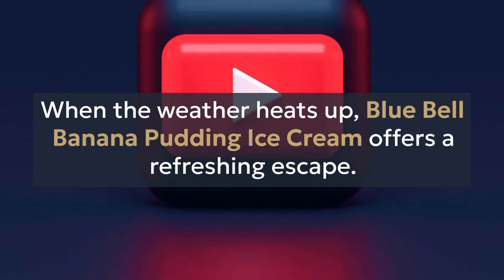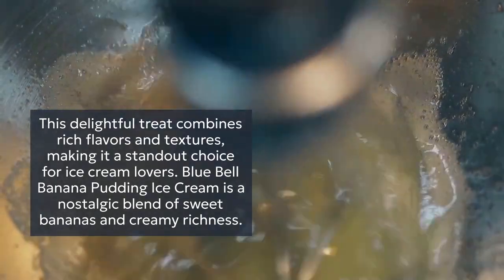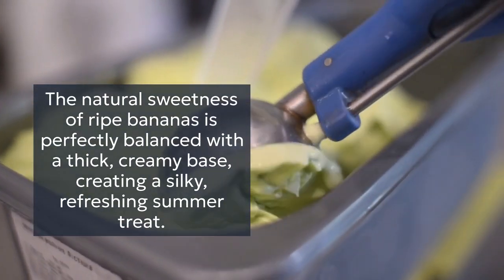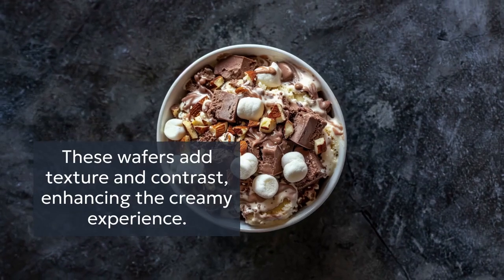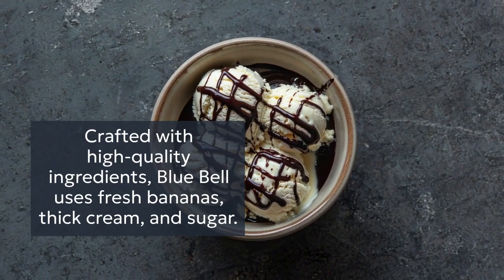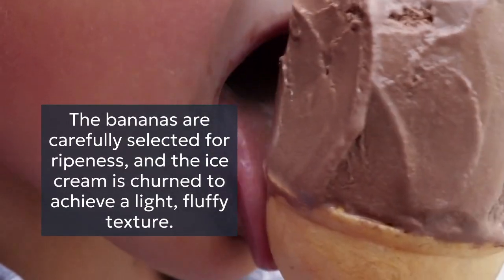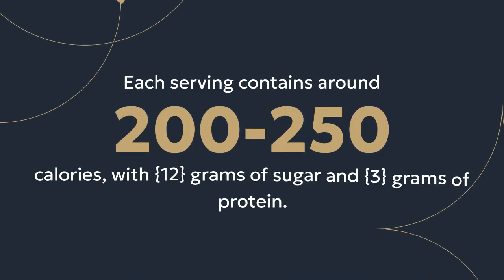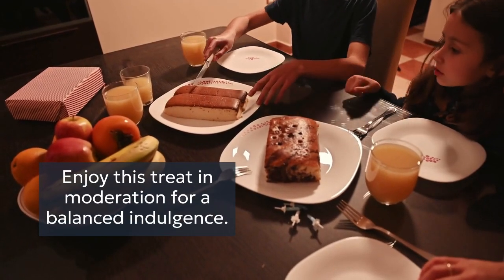how to make a blue bell banana pudding ice cream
Blue Bell Banana Pudding Ice Cream is a nostalgic Southern-inspired treat that brings the classic dessert to your freezer. Creamy banana-flavored ice cream is swirled with rich vanilla pudding and studded with chunks of vanilla wafers, creating the perfect blend of smooth, crunchy, and sweet. Each bite delivers the comforting taste of homemade banana pudding in a cool, refreshing form. Whether you’re a longtime Blue Bell fan or just love banana desserts, this flavor is a delicious trip down memory lane.